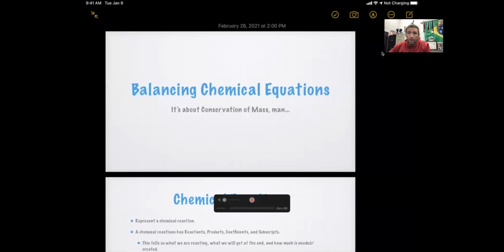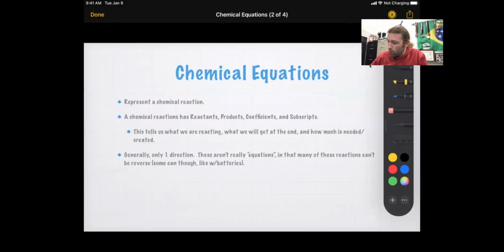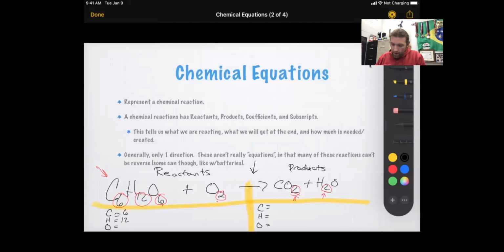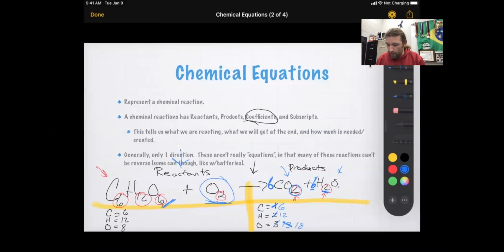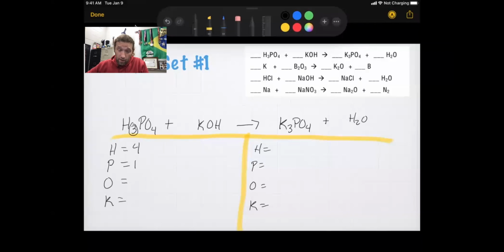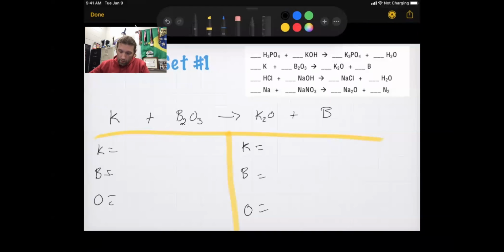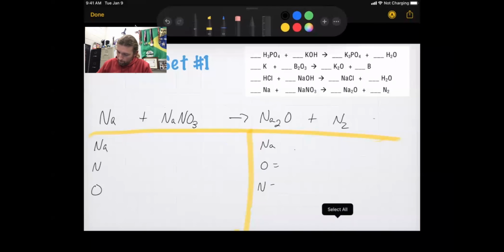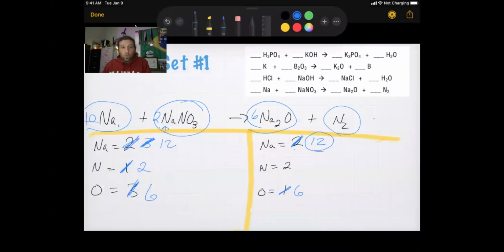Balancing Chemical Equations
Need help balancing chemical equations?  I got ya covered.